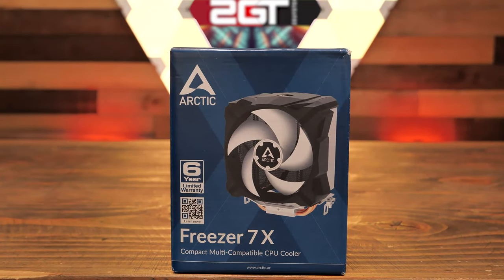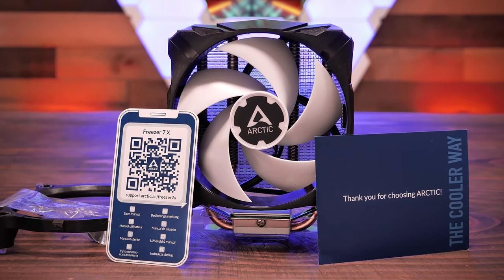ARCTIC Freezer 7 X - Performance on a budget! (Review)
We're guilty of focusing on higher-end gear here on the channel knowing there are plenty of people out there who can't afford to spend $100 on a CPU cooler alone. So, let's fix that! ARCTIC sent over their new value cooler, the ARCTIC Freezer 7 X to review. Join Rich as he sees how this value cooler performs and compares to two standard OEM coolers from Intel and AMD!

In this video, we test the ARCTIC Freezer 7 X to see how it performs under a variety of tests. We test the maximum temperature of the cooler with the fan running at full speed and half speed, and what the wattage readings were at those temps. We also test the noise generated by the cooler's fan at full and half speed.

Want one?! Get them here!
ARCTIC Freezer 7 X